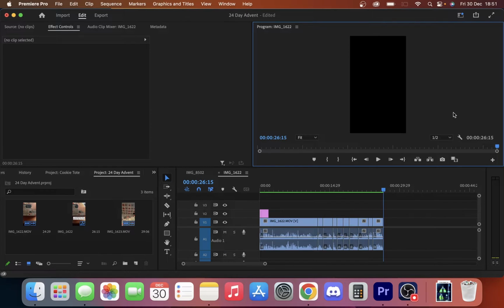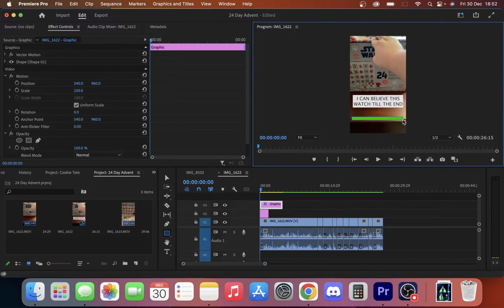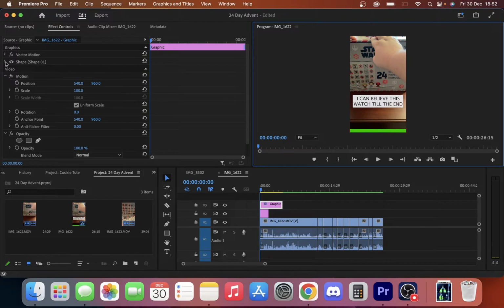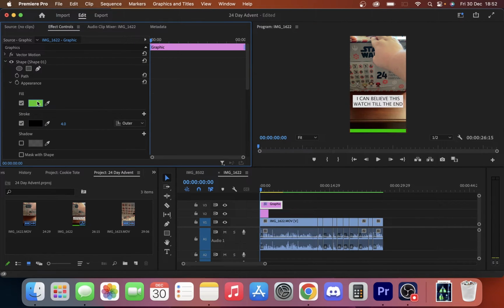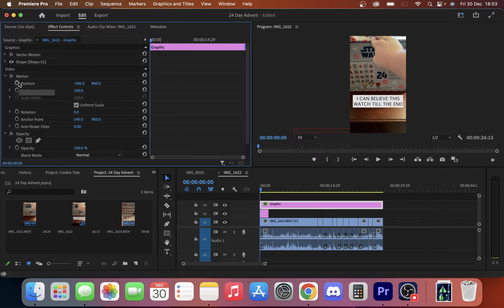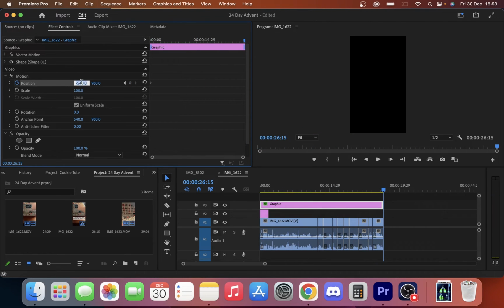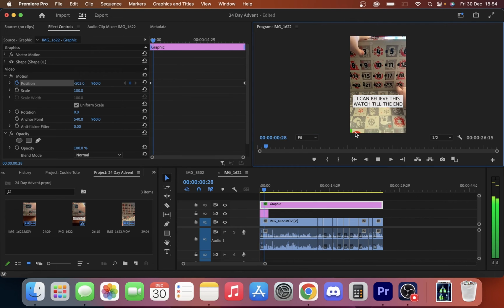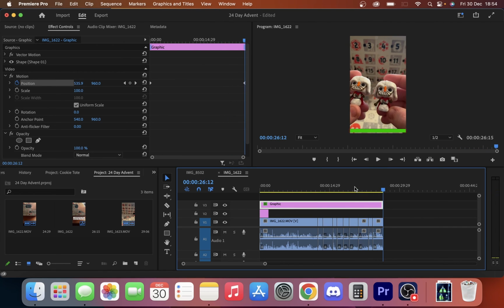How To Create A Timeline/Progression Bar In Premiere Pro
In this video, we will show you how you can create a timeline bar or progression bar easily in Premiere Pro. This is a simple yet effective tip.